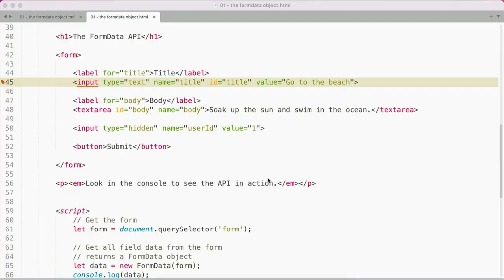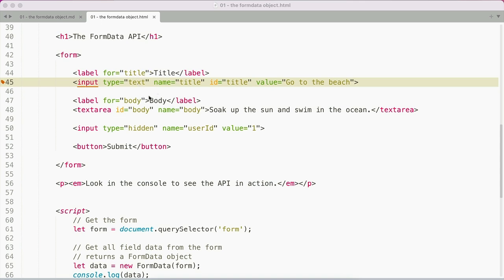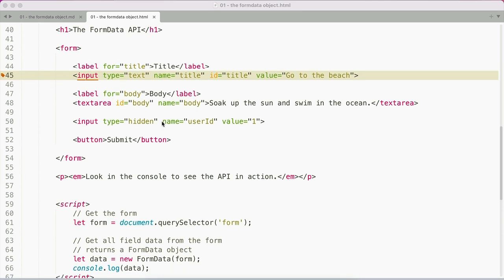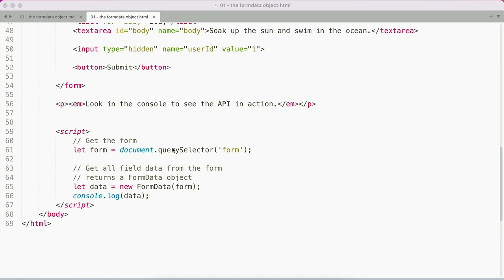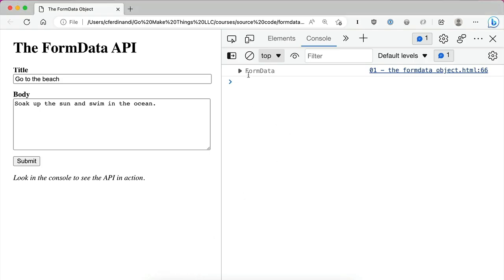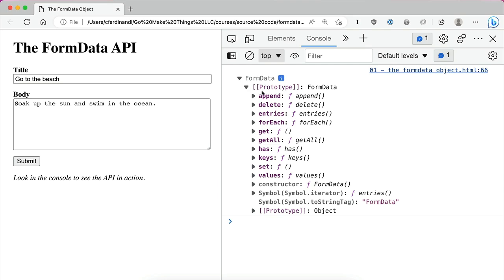How to serialize form fields with modern JavaScript